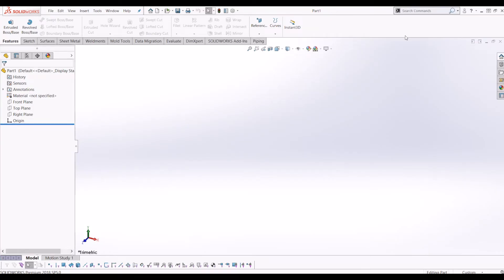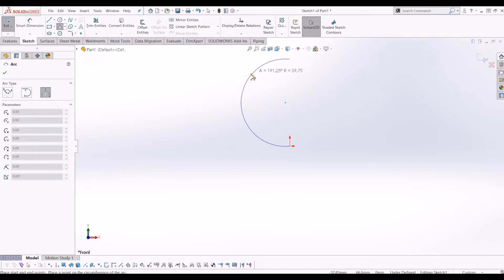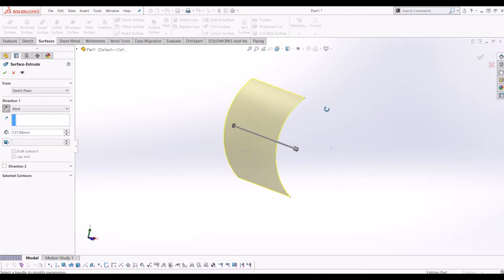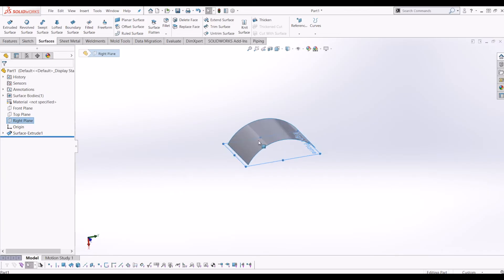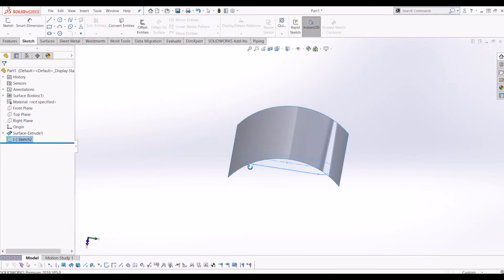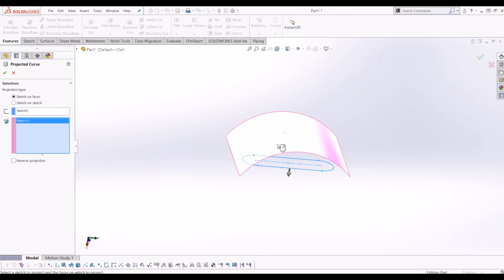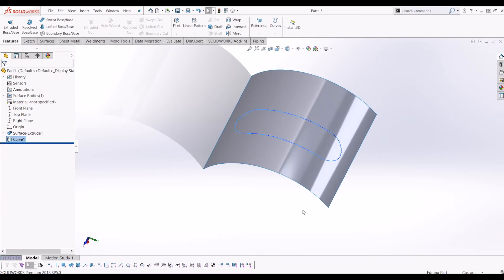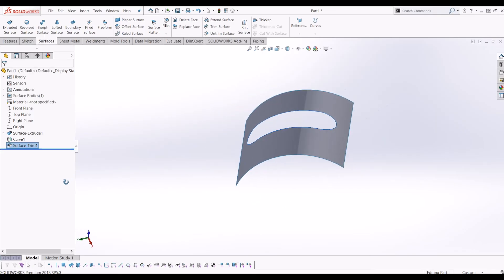Solidworks 3D Modelling How To- Project A Curve Onto A Surface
This is a video tutorial showing you the steps to project a curve onto a surface in Solidworks

PC Setup Solidworks-

Master Solidworks Guide (Paperback) (Kindle)
Wireless Mouse & Keyboard
3D Mouse